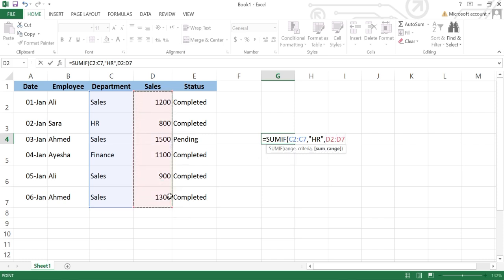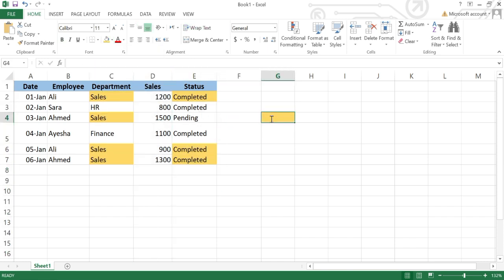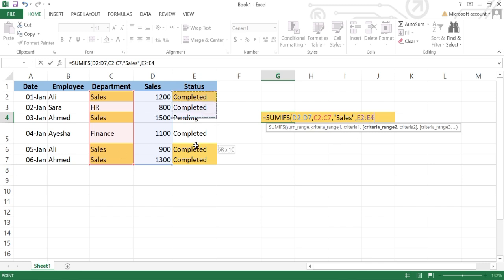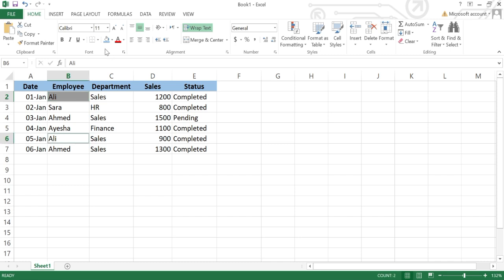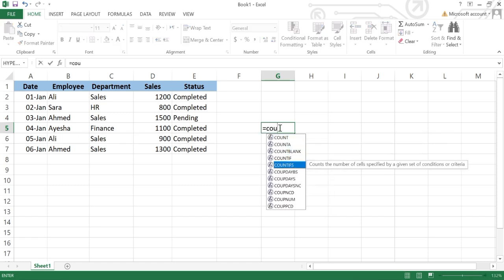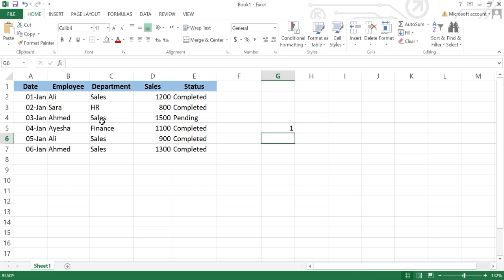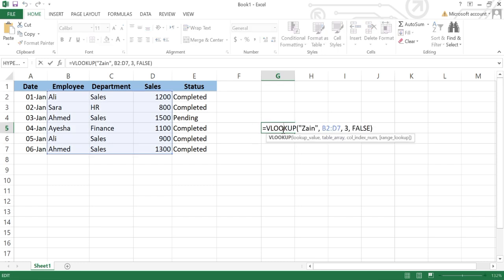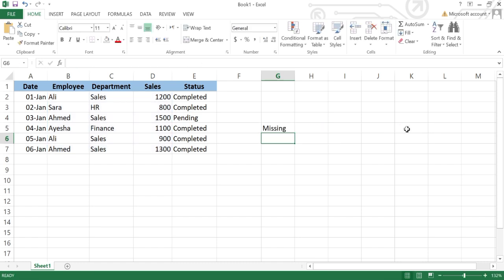SUMIFS and COUNTIFS IN EXCEL